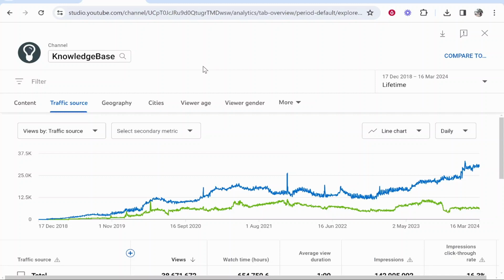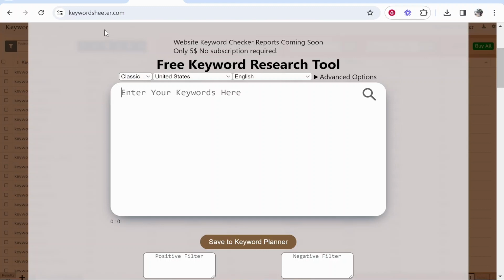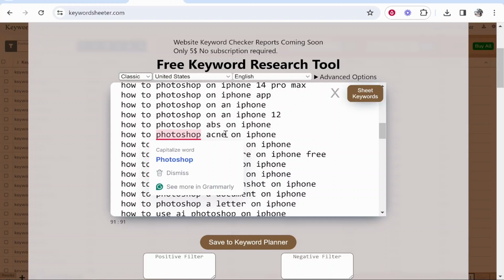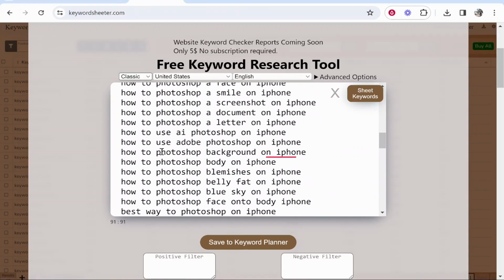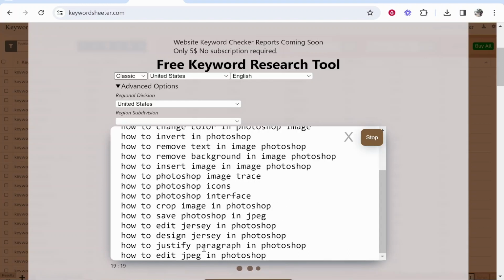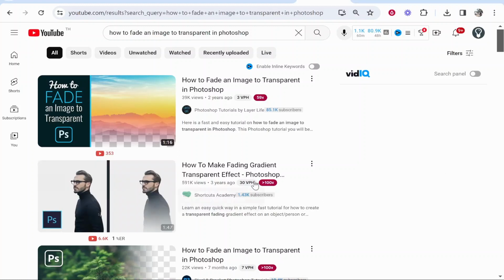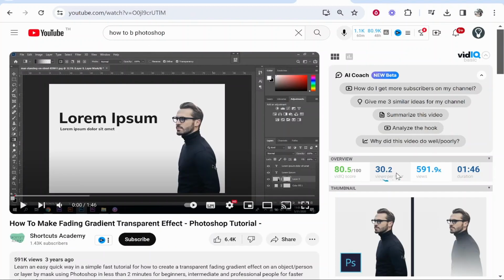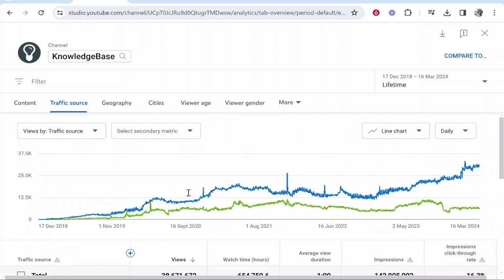YouTube Keyword Research Tutorial 2024 (The Best Way To Find Keywords)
In this video, I show you how to find keywords with this YouTube keyword research tutorial. This is 8 minutes of practical advice for people looking to rank videos on YouTube.